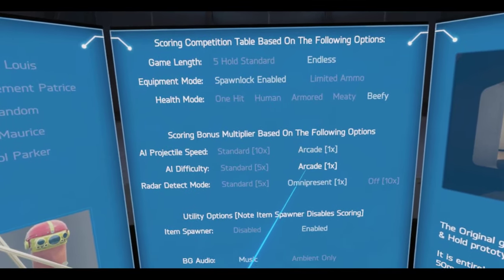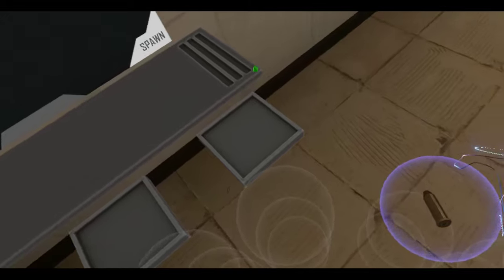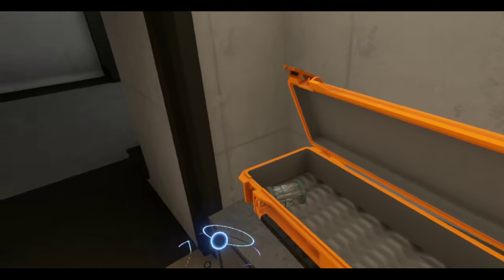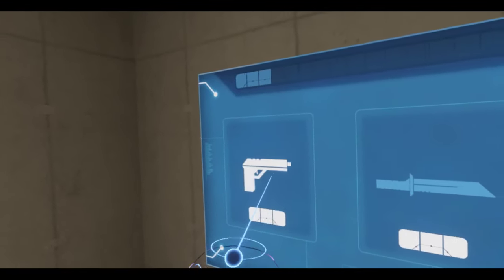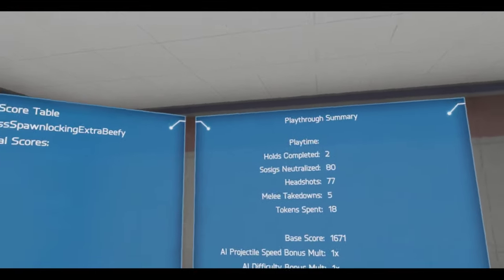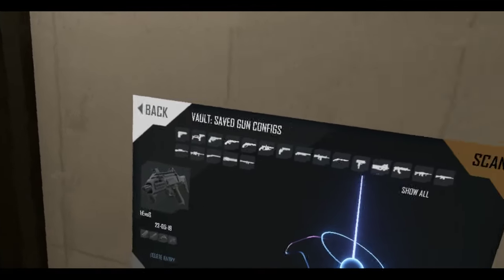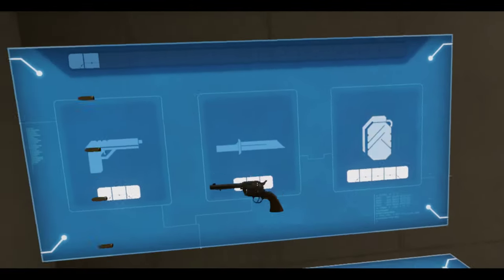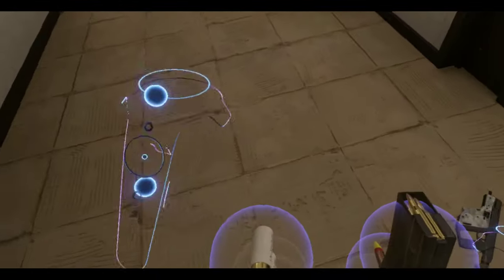Hot Dogs, Horseshoes & Hand Grenades (HTC Vive): Random Take & Hold Gameplay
Not much today, just a bug-fix update from Anton. For me I focused on his modifications on the lever actions, so I decided to try that out.

But in actuality, there's something secret something in Take & Hold.

"Added [a secret. The players of Ricky may find it]"

Too bad I didn't find it. But it was fun trying to get whatever that secret he hid in the game. I'll try again later!